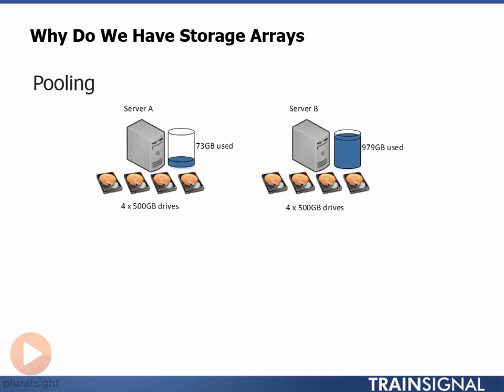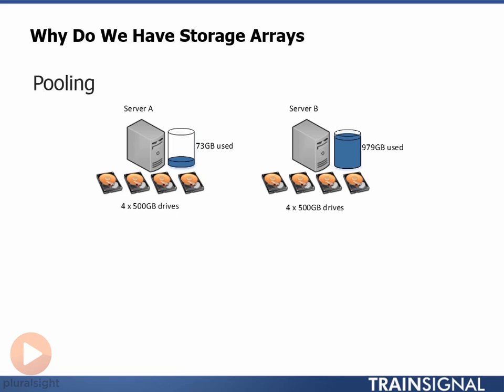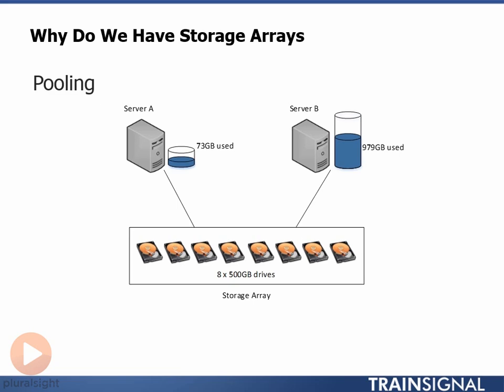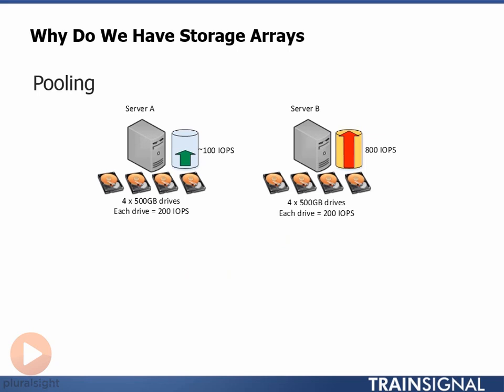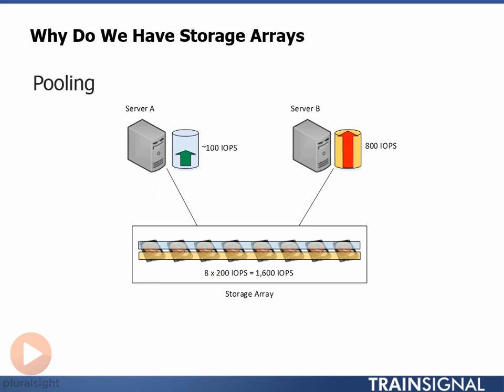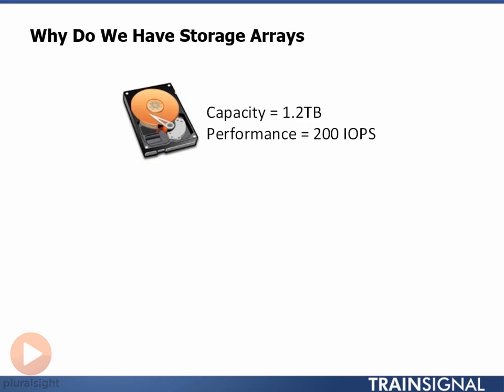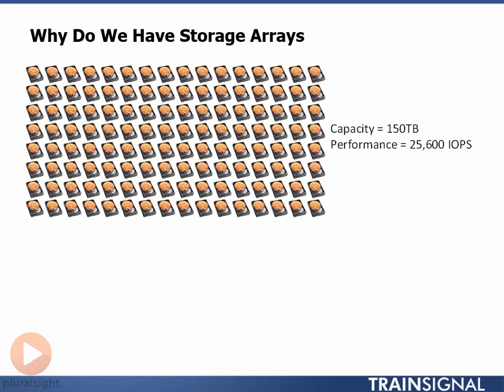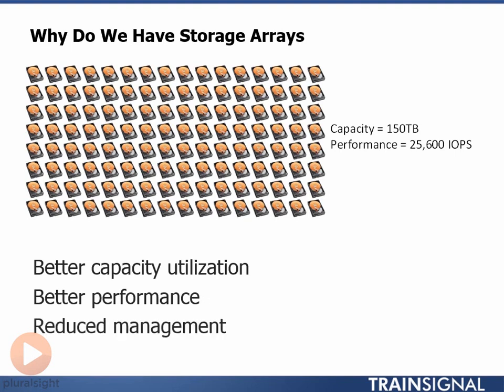402 Why Do We Have Storage Arrays